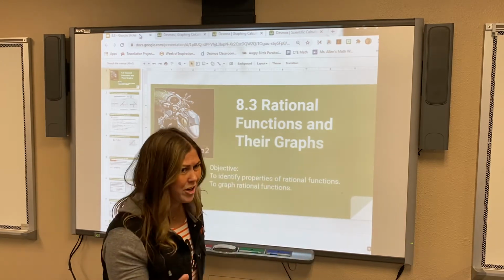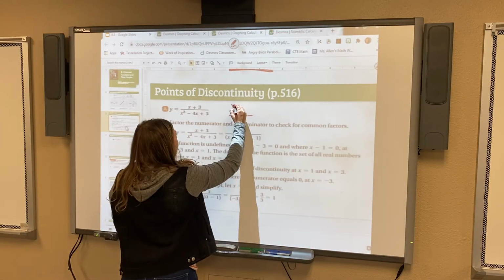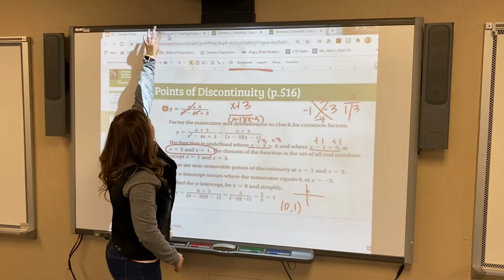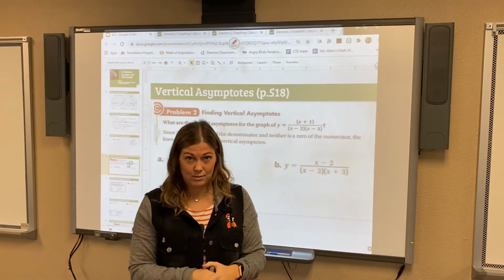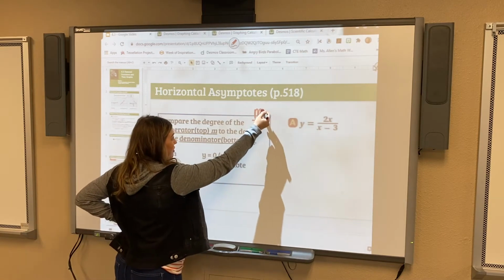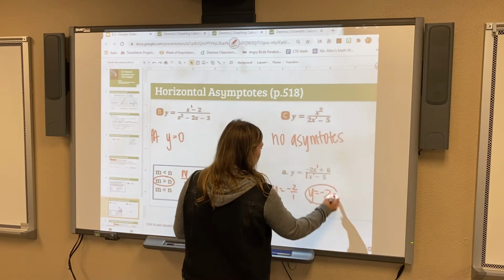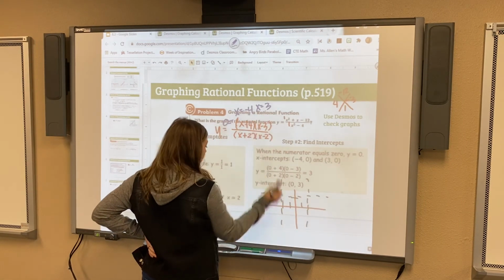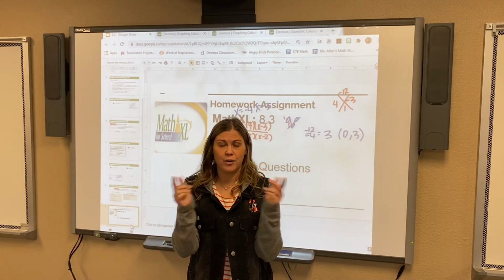8.3 Rational Functions and Their Graphs